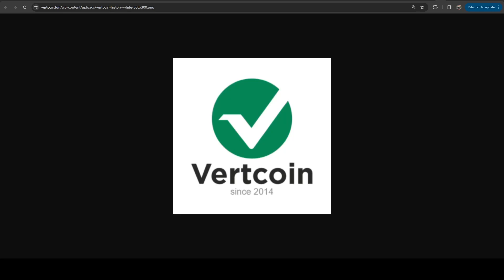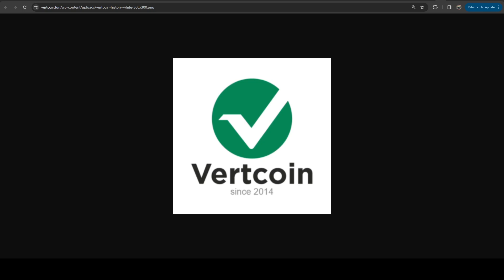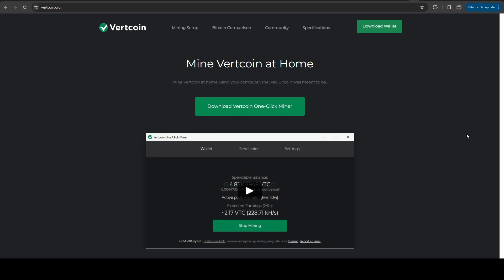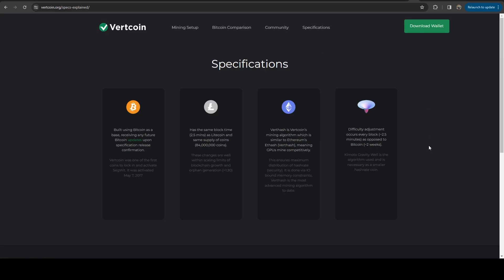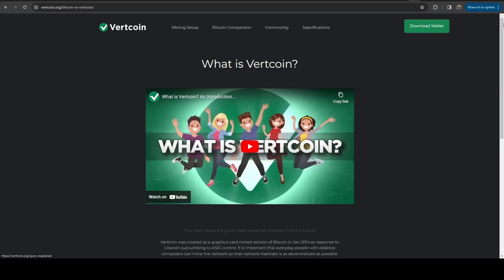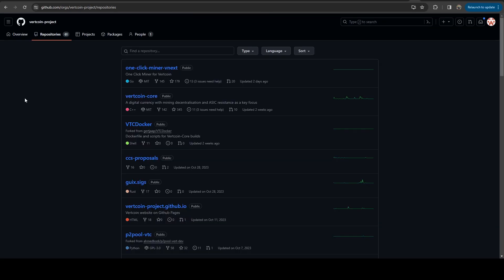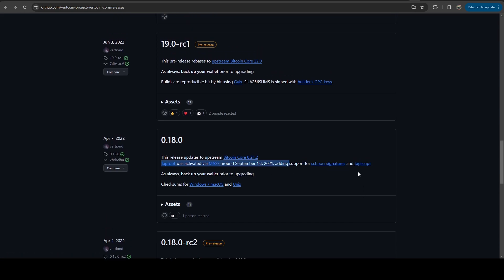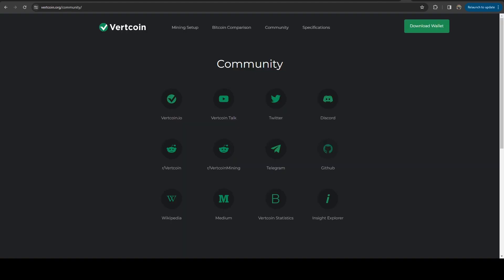What Is Vertcoin And Why Am I Mining It In 2024